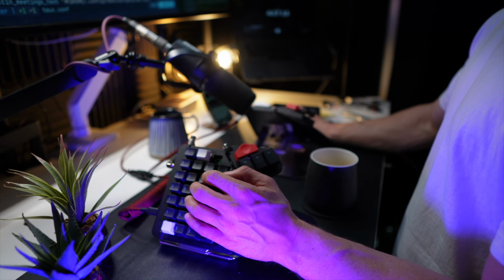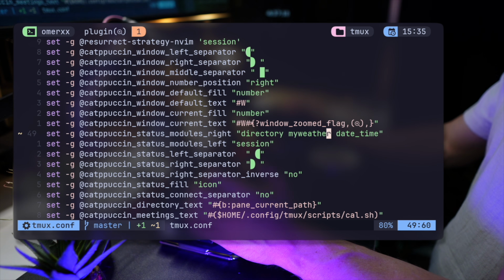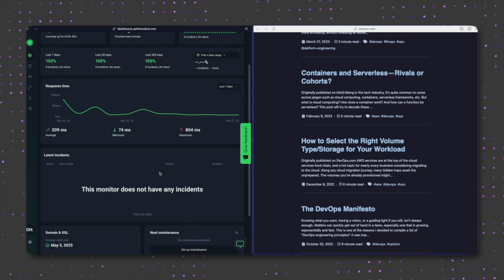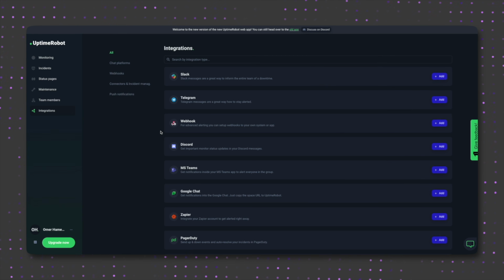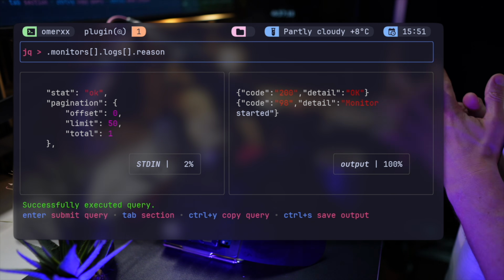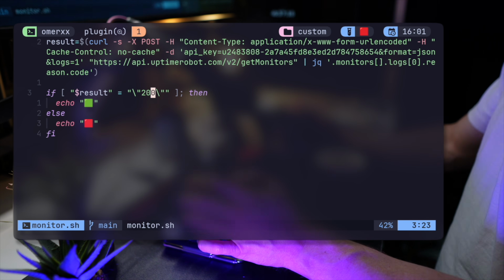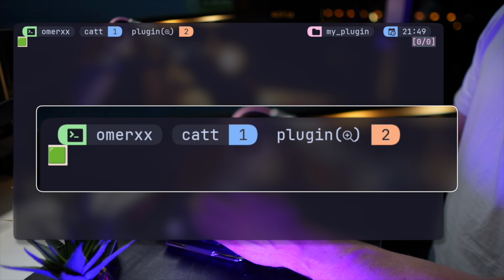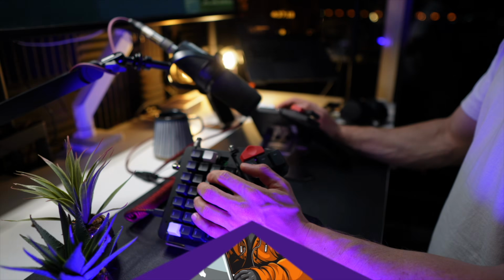The Simplest Way To Build Tmux Plugins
Tmux is incredible, but you already know that. Amongst many features, one of the cool things about it is its extendability - writing plugins can be as easy as one short script, or you can write a full blown project and open source it, so it can be install-able with something like TPM.
In this video I'll be covering all the options for creating your own plugins!

⏱ Timestamps
00:00 - Intro
00:49 - A basic inline plugin
02:20 - UptimeRobot
03:30 - A new uptime monitoring plugin
05:55 - Additional improvements